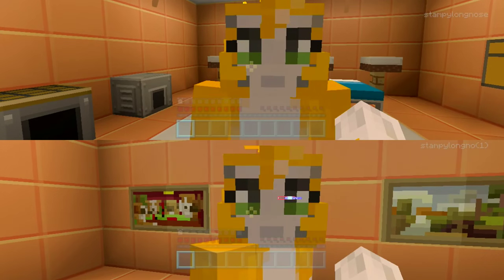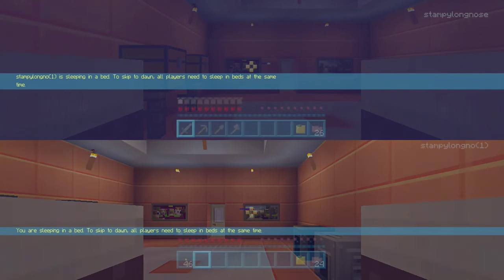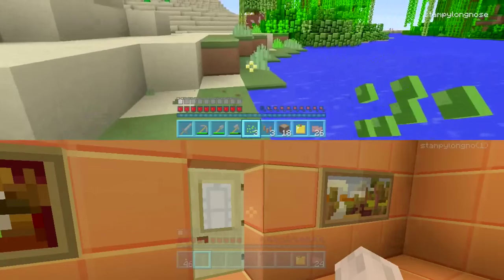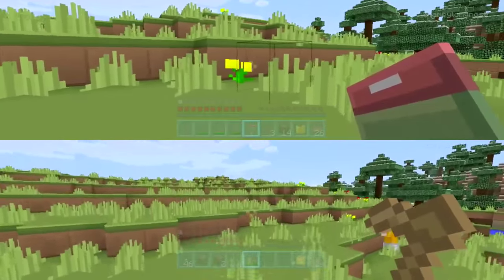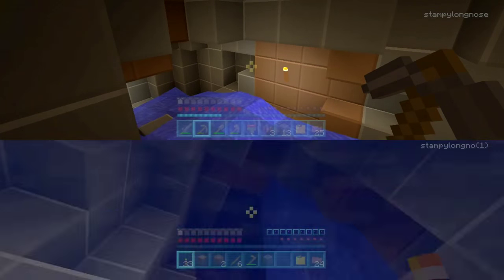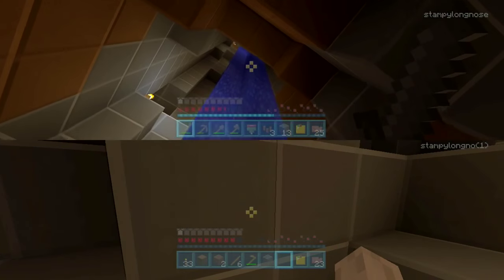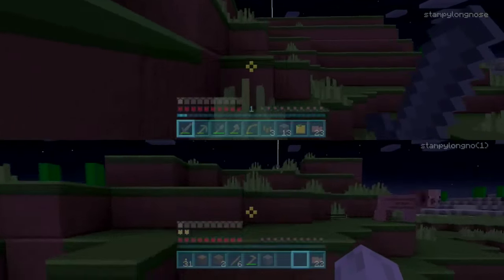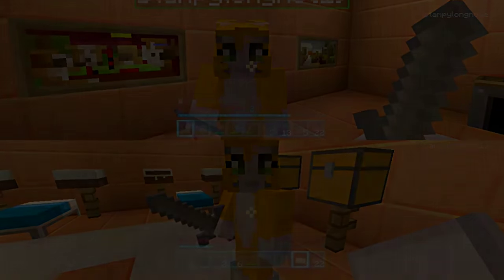Stumpylonghead Minecraft Xbox - Double Trouble Challenge - Part 1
Minecraft Xbox - Double Trouble Challenge - Part 1

Welcome to the double trouble challenge. In this series Squid and I have to try and control 2 characters at the same time while trying to gather a selection of items.